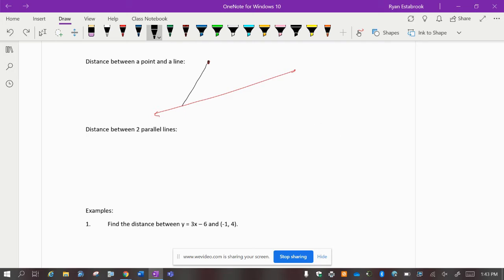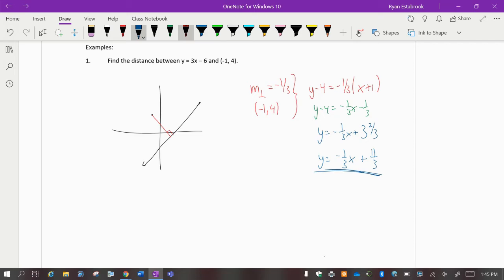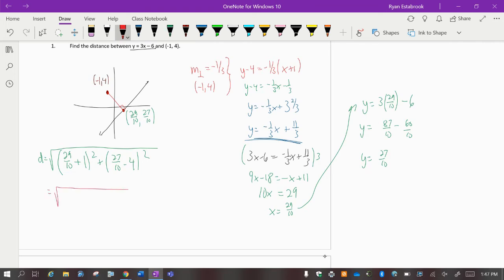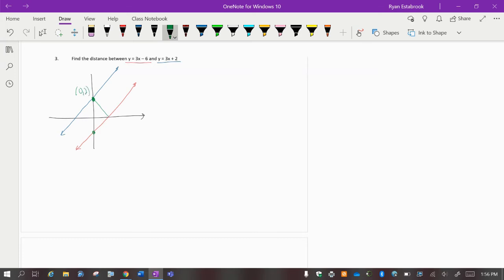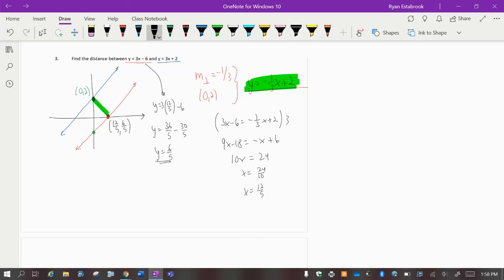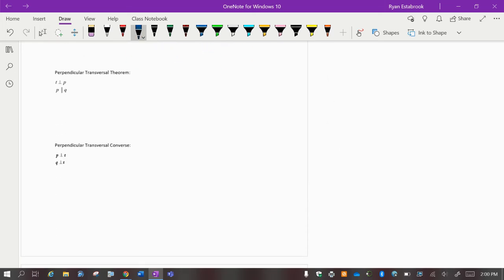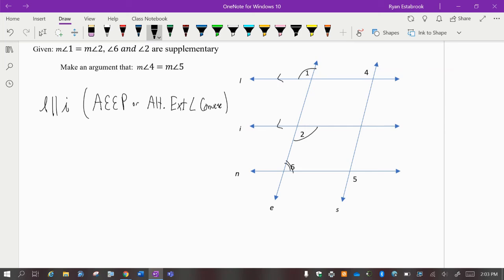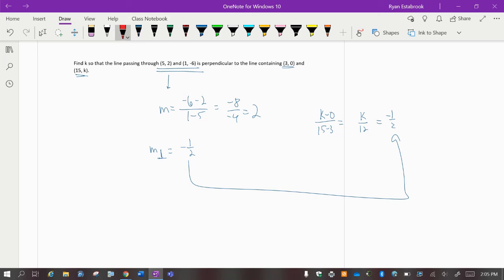H. Geometry 3.6 Perpendiculars and Distance